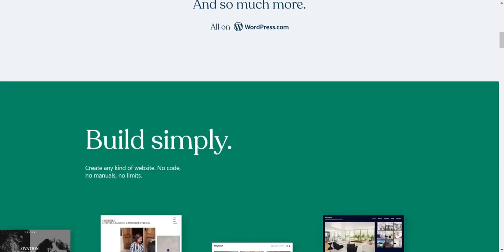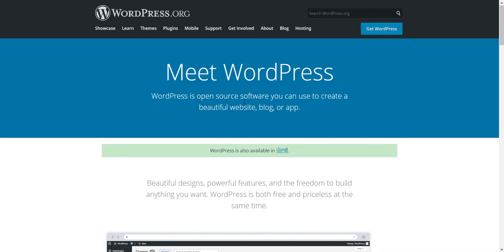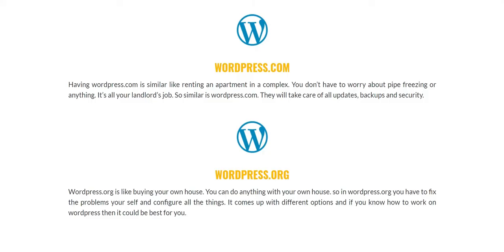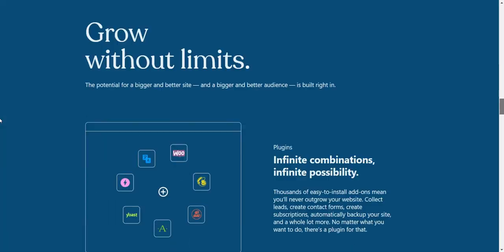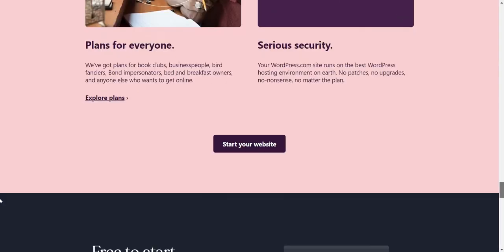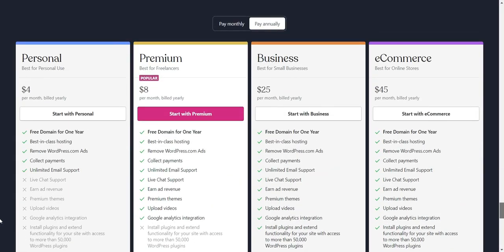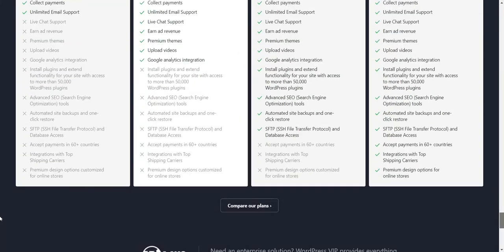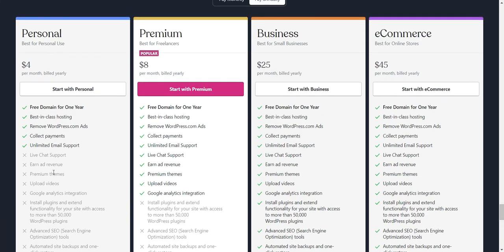2.) WordPress.com vs WordPress.org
WordPress.com and WordPress.org are 2 confusing terms. WordPress.com has the same functions but their things varies with the pricing plans. On the Otherhand, WordPress.org is the free software and we can install it on the severs.